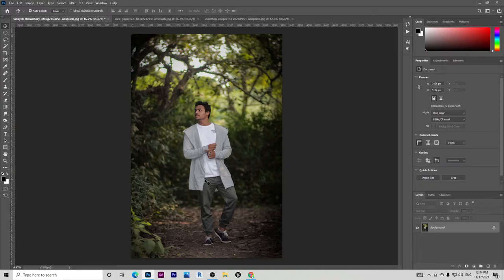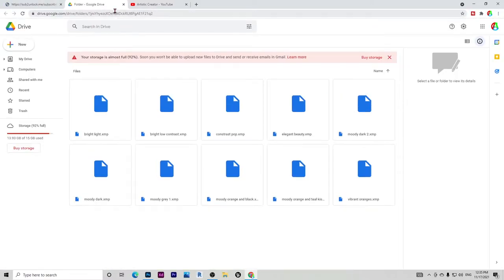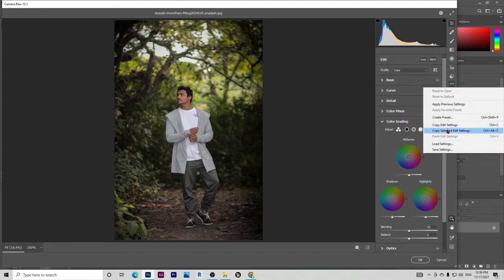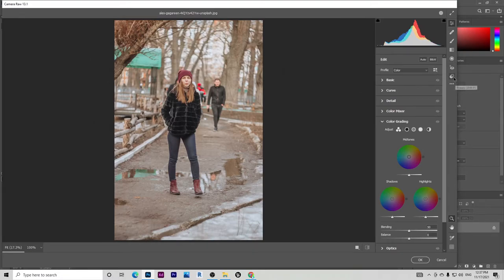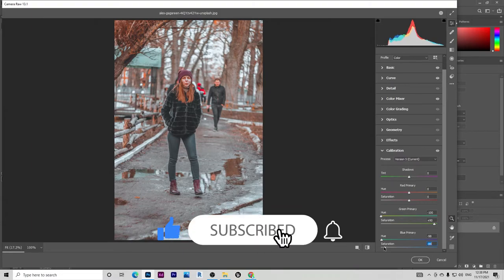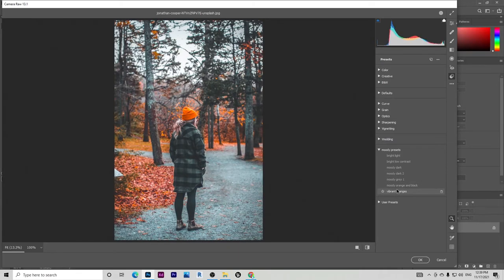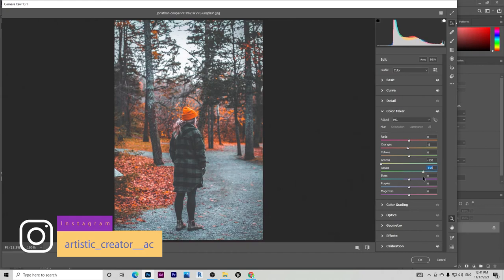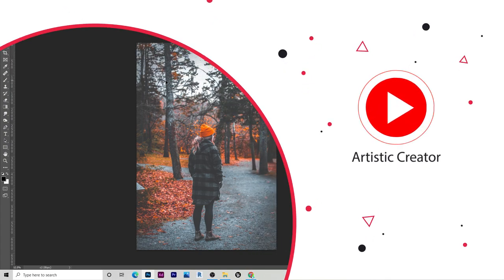Top Premium Cinematic Photoshop Camera Raw Presets Free download | Cinematic Moody Presets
If any of the links does not work please let me know down in the comments...

My Gear : Ryzen 5800x, RTX 3080 Graphics card, 64 Gb of ram.